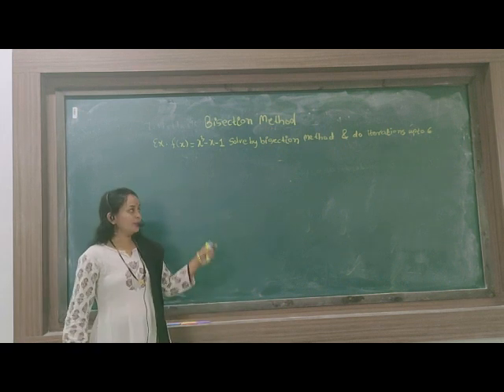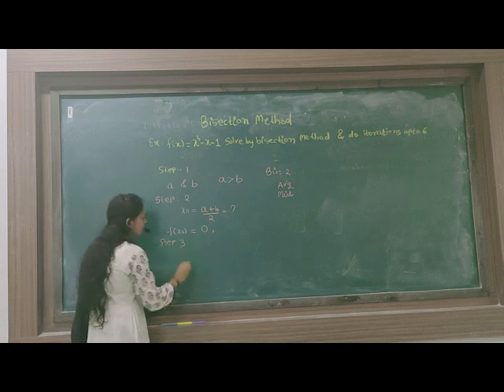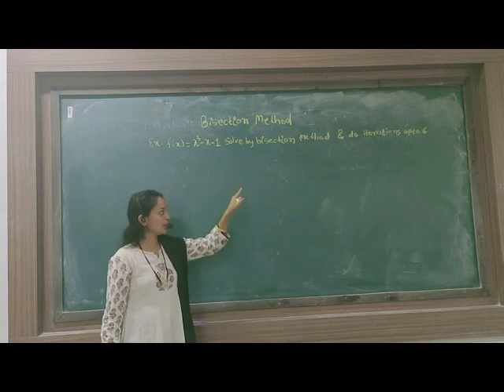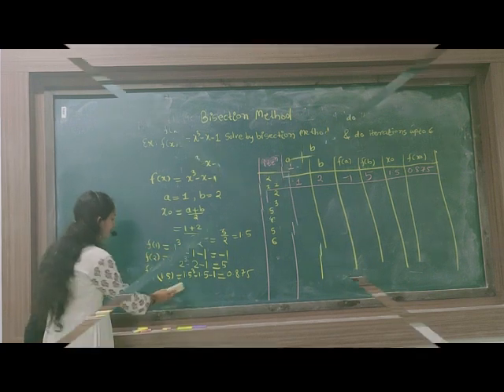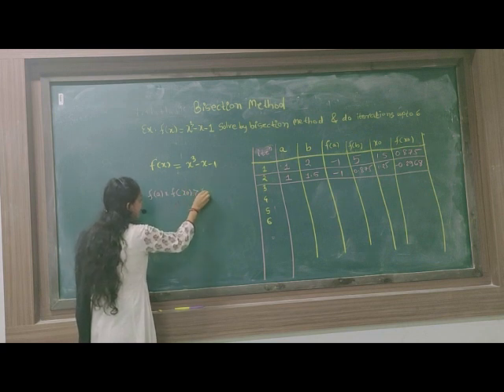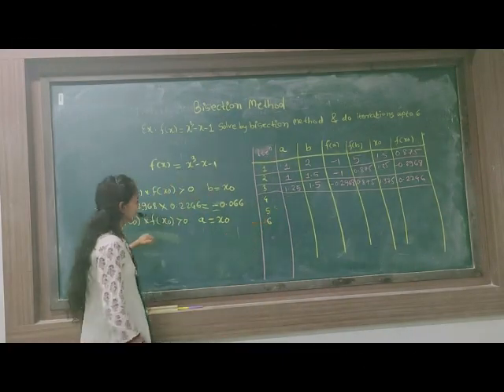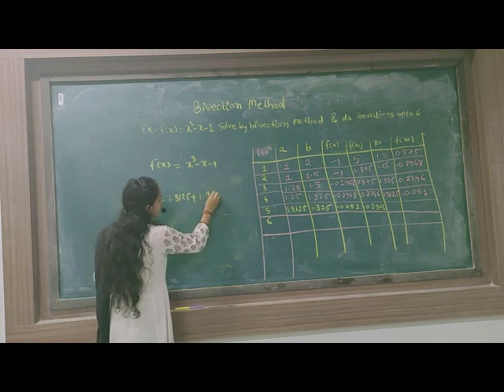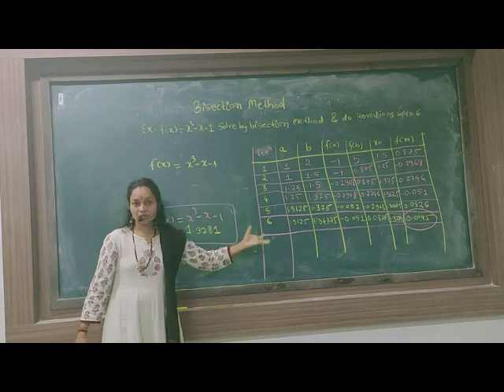Bisection method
bisection method is a root-finding method that applies to any continuous functions for which one knows two values with opposite signs.

Problem Statement : f (x)= X3-X-1 solve by bisection method and do iteration upto 6 .